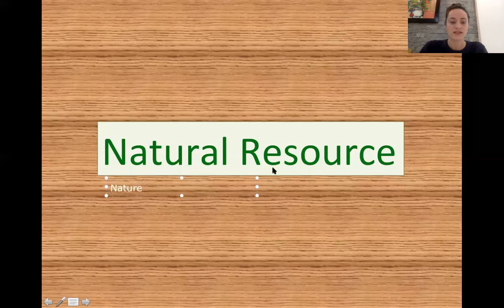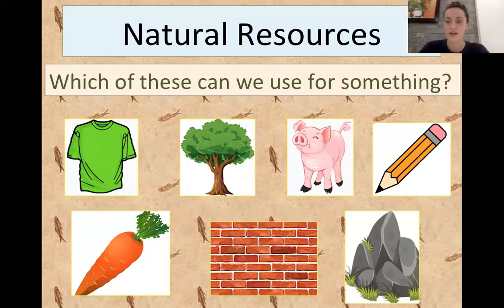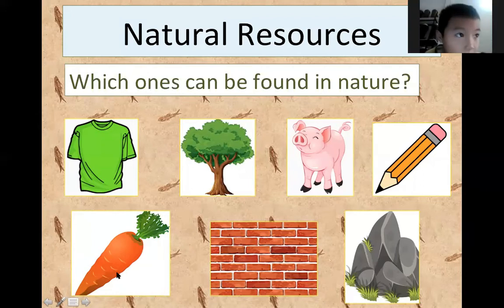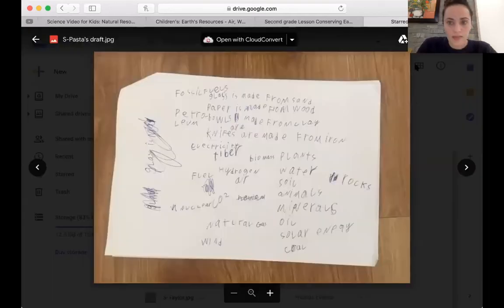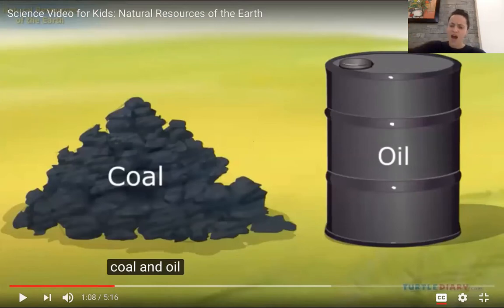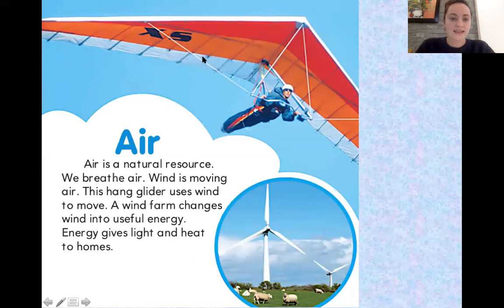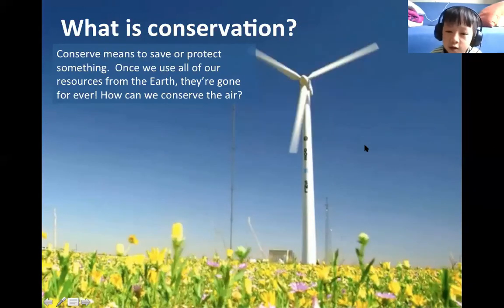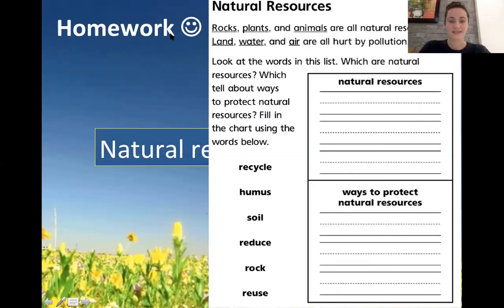1E8 SCIENCE UNIT 6 LESSON 1 WHAT ARE NATURAL RESOURCES DAY 2 15 04 2020